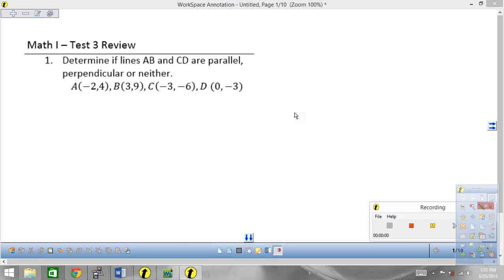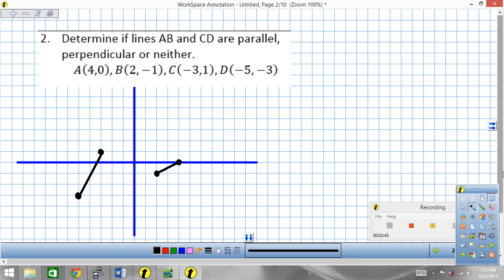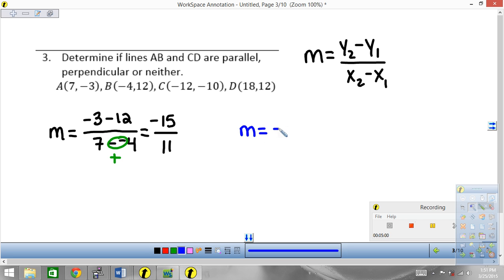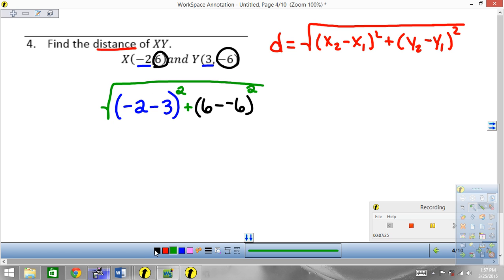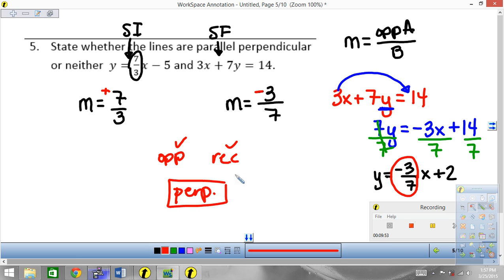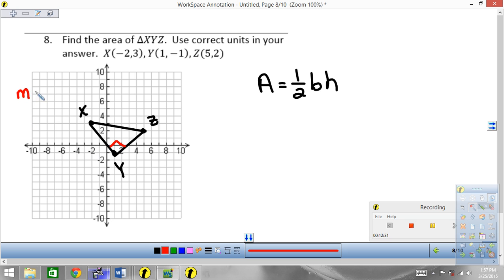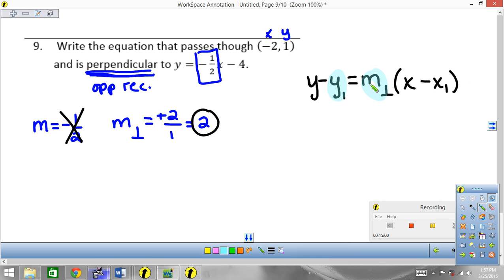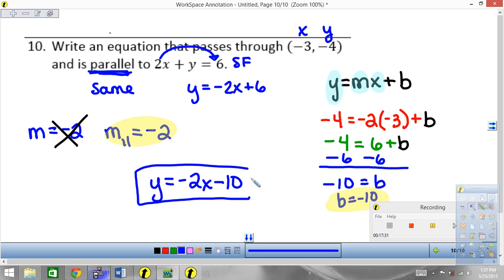March 25 2015 Test 3 Review 1-10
Math I Unit 3 Test Review  Problems 1-10 worked out